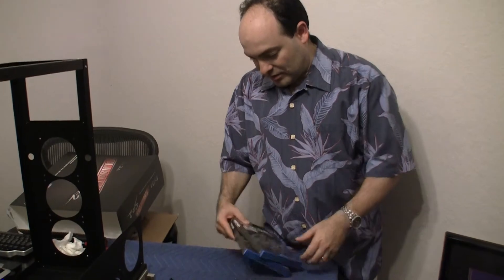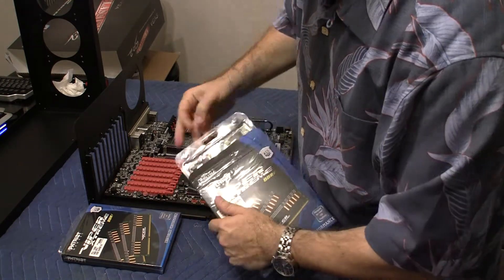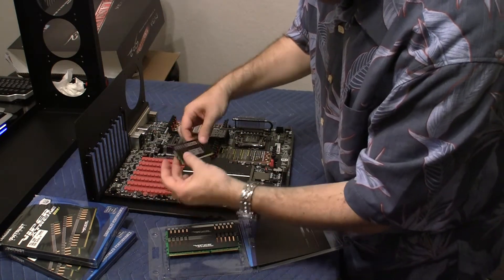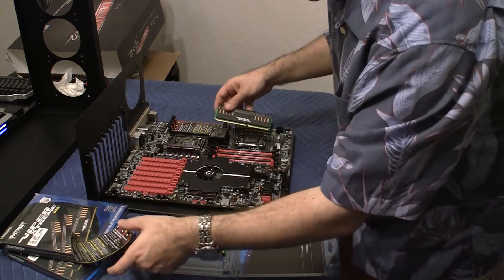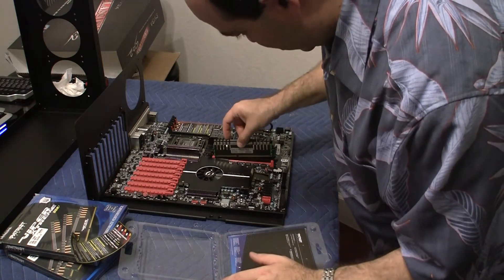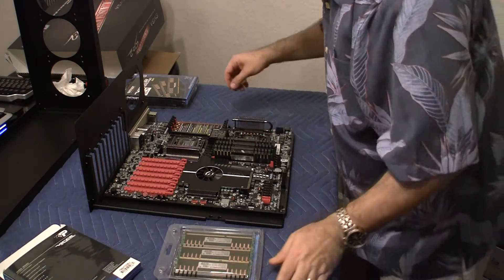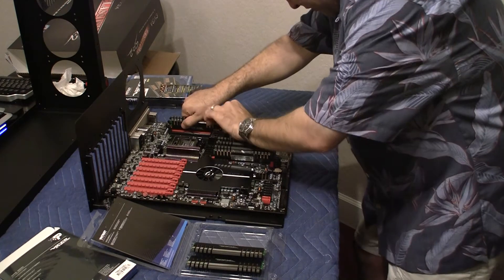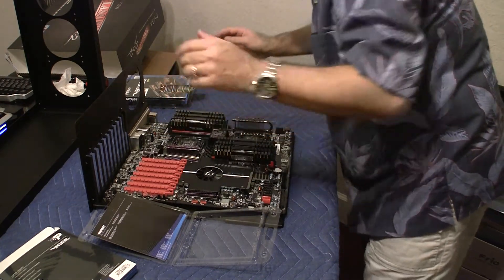Part 5: Unboxing 24 GigaBytes (GB) of memory and installing into EVGA Classified SR-2 Motherboard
This video shows me unboxing 2 boxes of memory, each box is a Patriot Viper Xtreme DDR3 PC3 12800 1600 MHz 12 GB kit, for a total of 24 GB of RAM. Then, I will be installing the memory into an EVGA Classified SR-2 Motherboard.